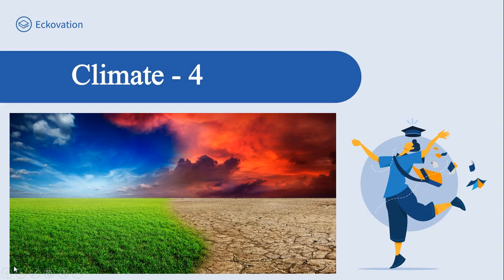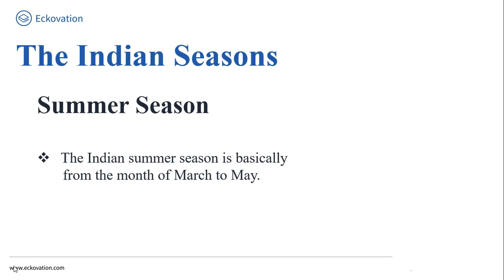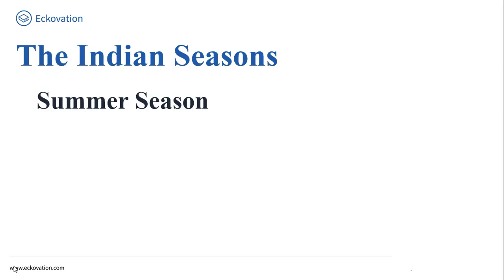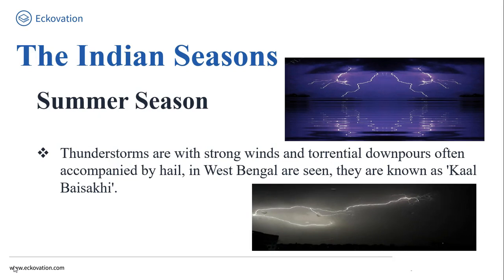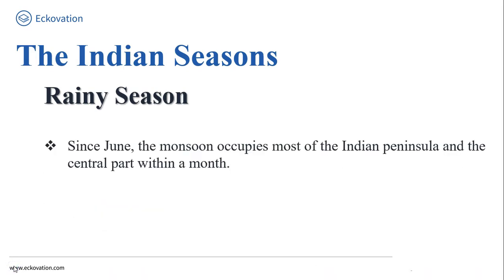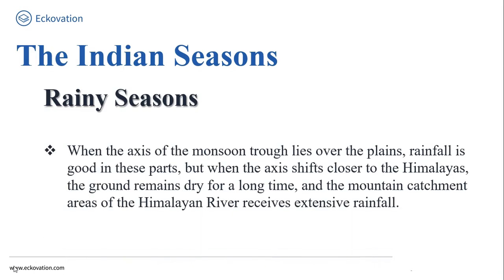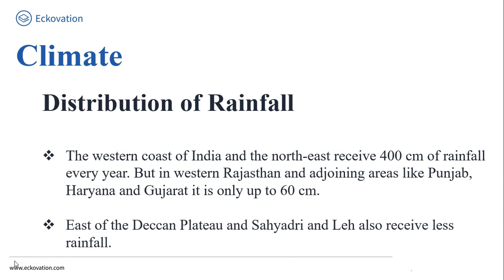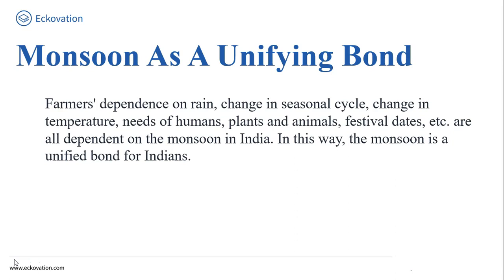CBSE Class 9 Geography ( भूगोल ) - Climate ( जलवायु )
Geography ( भूगोल )
Climate ( जलवायु )